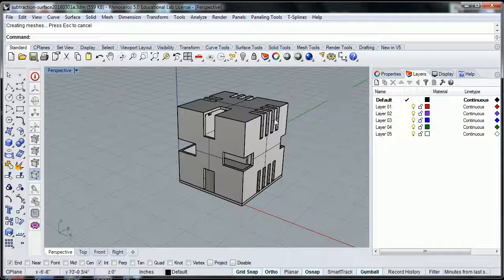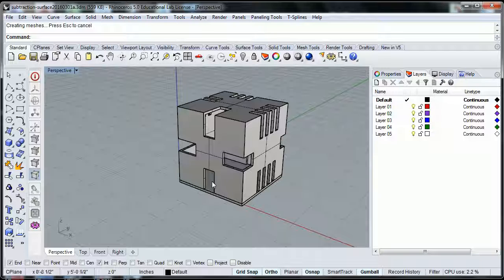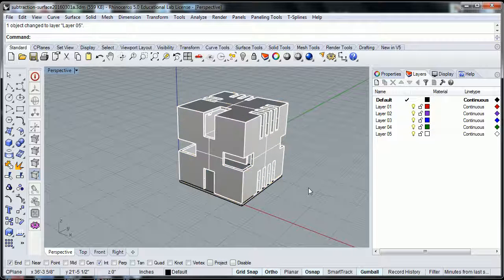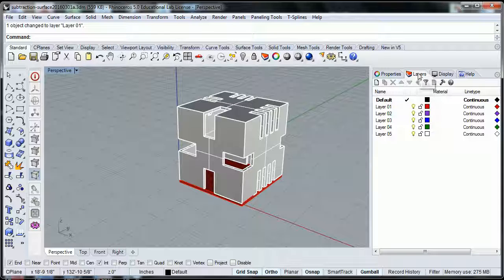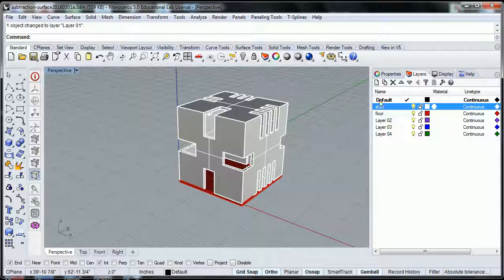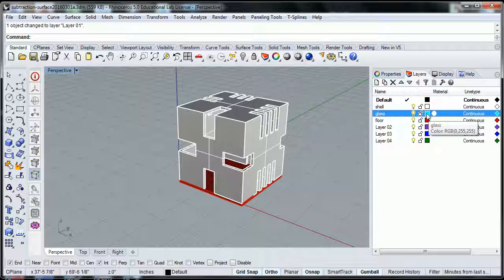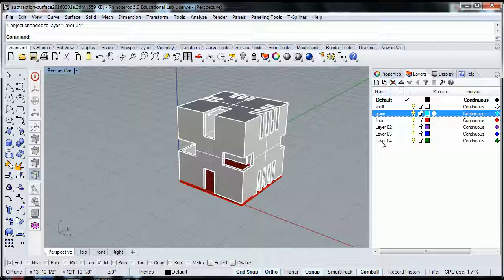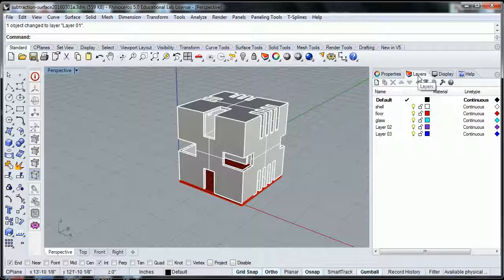WEEK 02 DAY 01 -04-RNO-SUB- Layer Basics